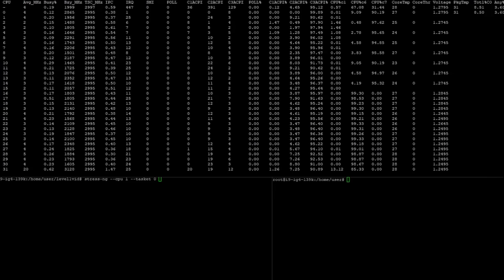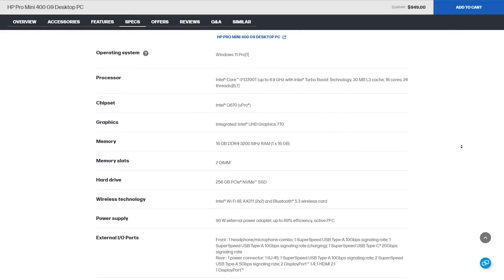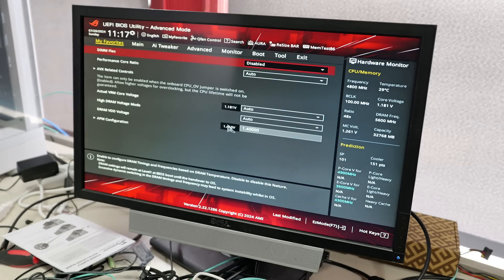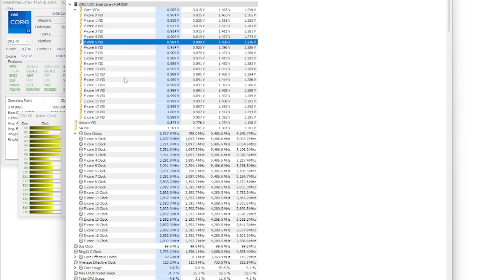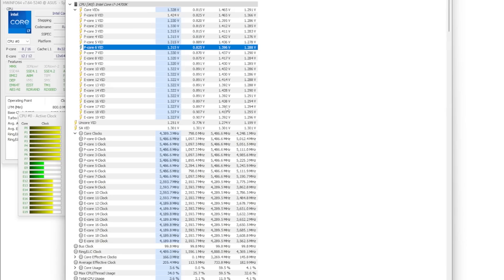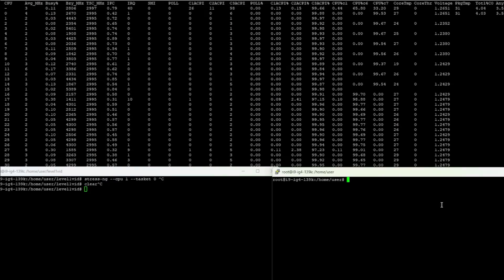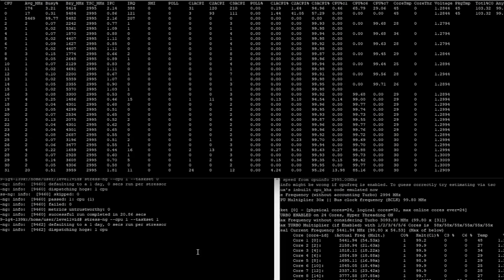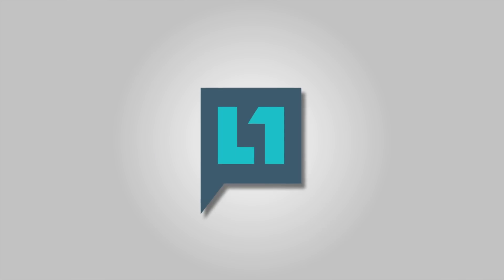Turbostat.c: Let's Add a Voltage Monitor Patch for Intel CPUs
Join Wendell as he walks you through his custom Linux patch for the Intel Voltage Problem.

Correction:
5:36 Milli not Mega

Check us out online at the following places!

Intro and Outro Music: "In the Atomosphere" by Bad Snacks